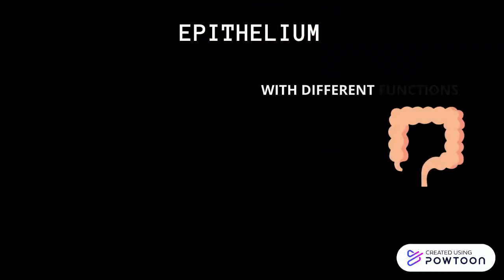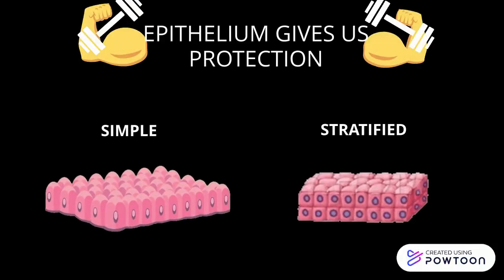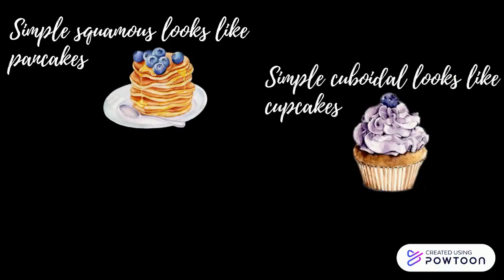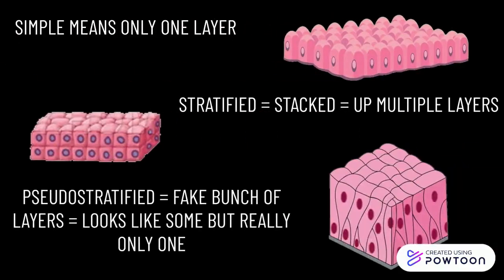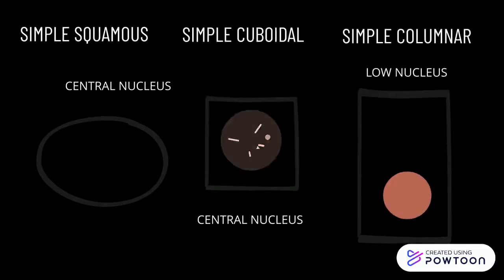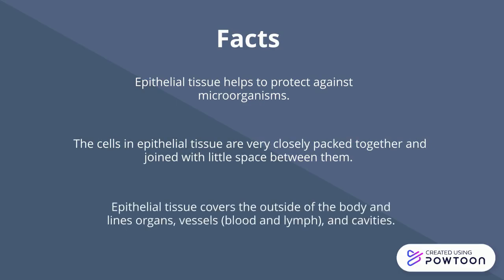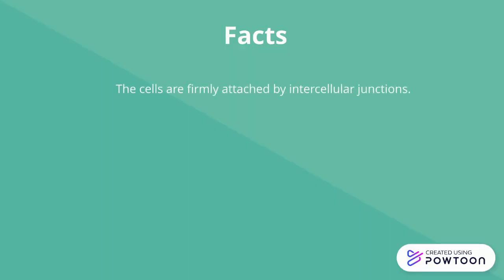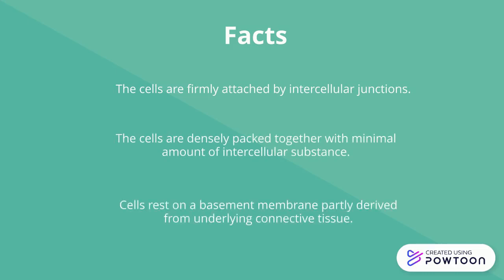The Epithelial Tissue Song